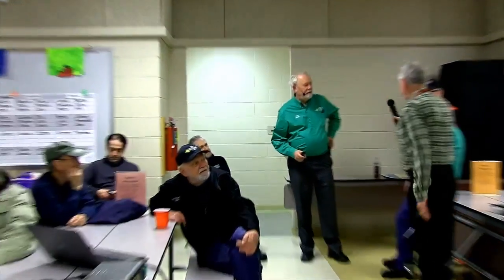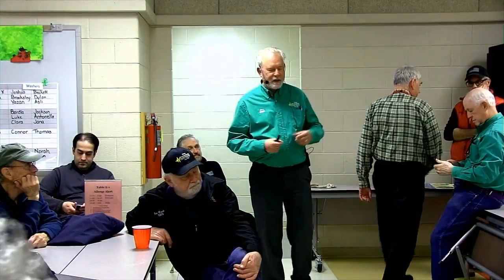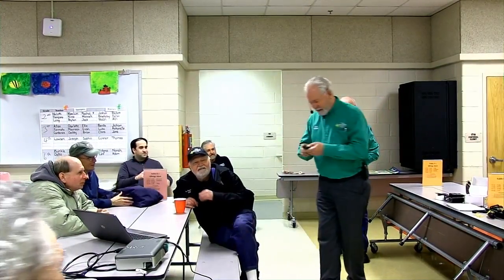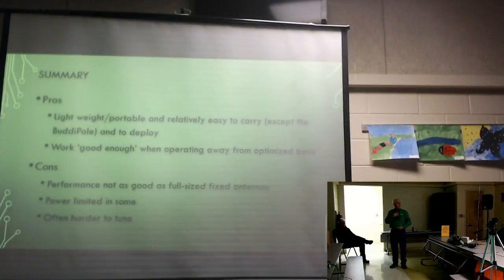Setting up and Characterizing the Performance of Portable HF Antennas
Leon, NT8B and Howard, K0KLD will cover how to set-up and measure the performance of portable HF antennas intended for remote use.  Antennas demonstrated will include an end-fed portable antenna, Buddipole, Alex Loop and Super Antenna.  We will show how to measure performance using several commercial antenna analyzers, and compare analyzer readings.

To receive notifications about future live streams, and participate in discussions and activities, please join the Club